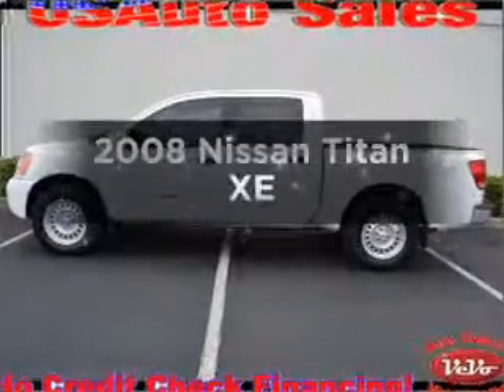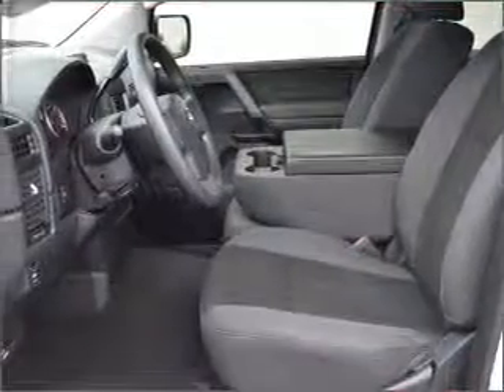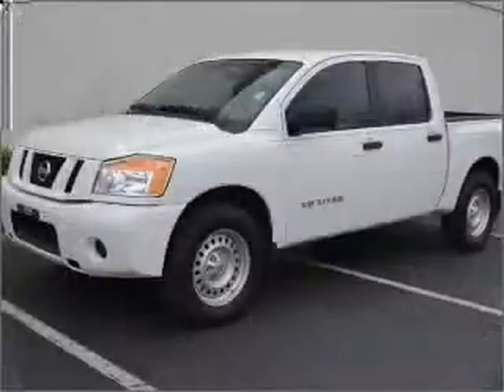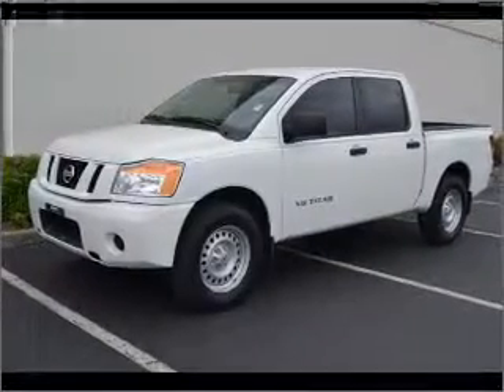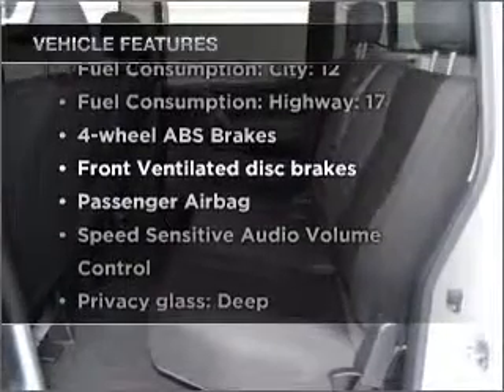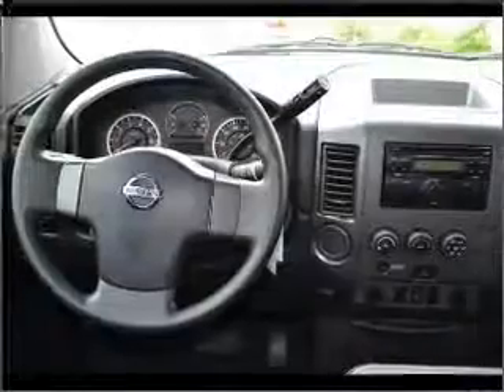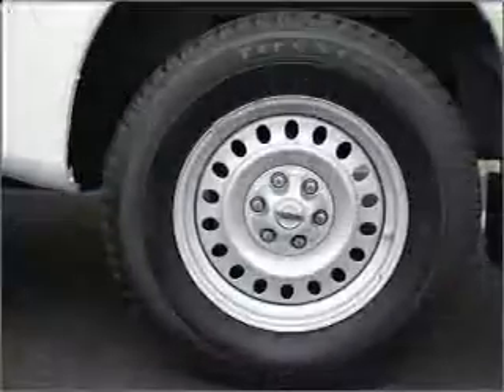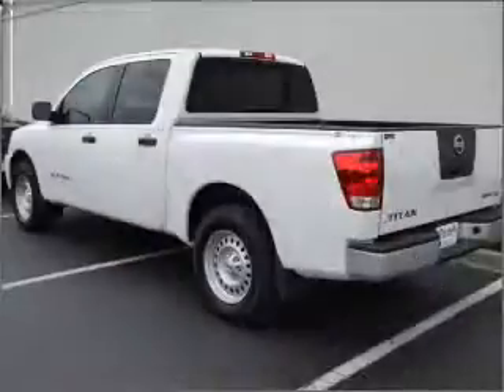2008 Nissan Titan - Lawrenceville GA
Year: 2008
Make: Nissan
Model: Titan
Trim: XE
Engine: 5.6 liter 8 cylinder 32 valve
Transmission: 5-Speed Automatic
Color: White
Mileage: 80991
Address:
2875 University Parkway